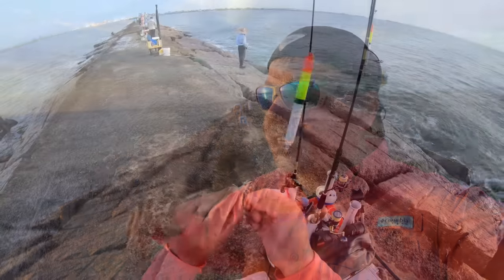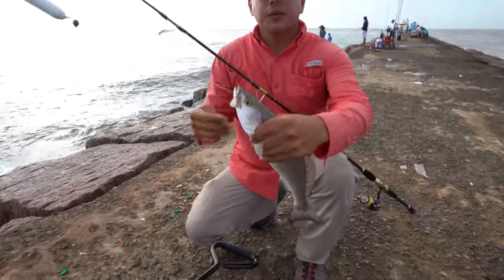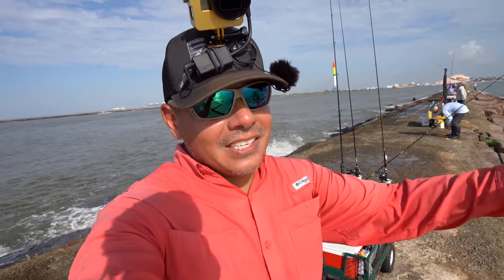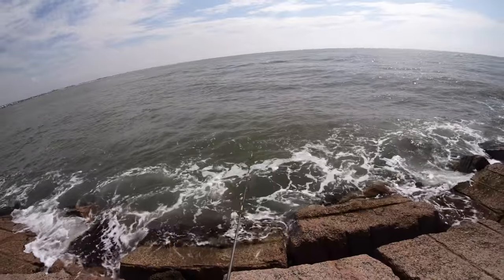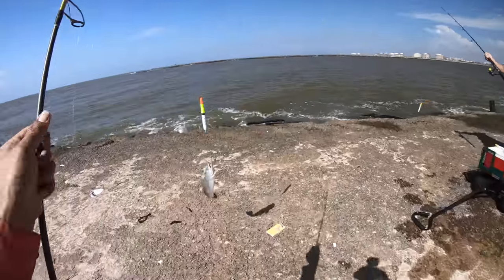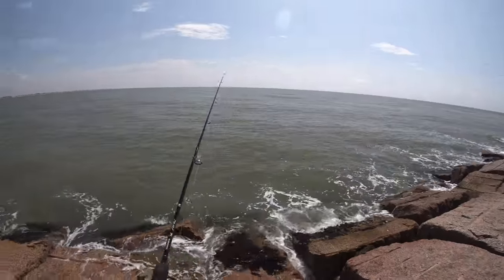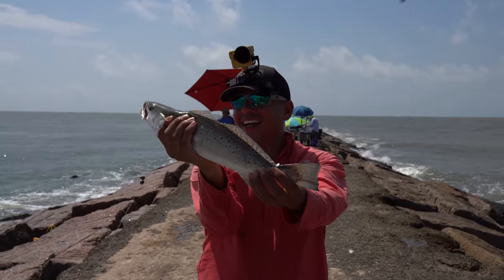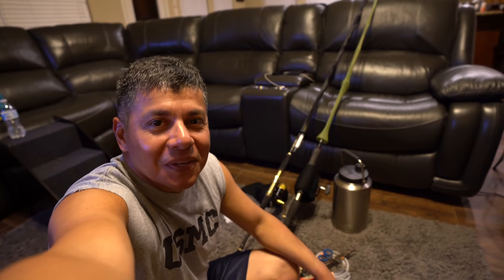(S2 Ep141) Great jetty action! Fat Speckled Trout vs. Live Shrimp, Slip Cork, Surfside TX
Gear I Use:
Action Hat
Shrimp Bucket
Fish Grip
Bobber Stops
Treble Hook
Glass Beads
Split Shot

Fishing Setups:
MDLR Fishing 8’2” M Spinning / Shimano Stella 4000 SW BXG
Shimano Terez 7’2” MH Spinning / Shimano Sustain 4000

Send mail here:
MDLR Fishing